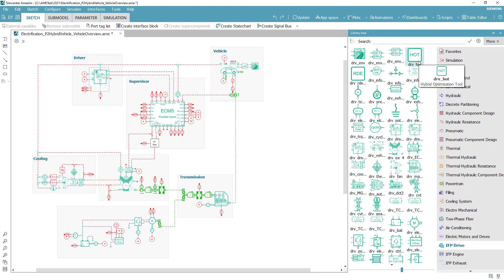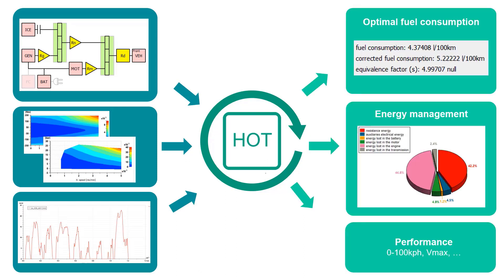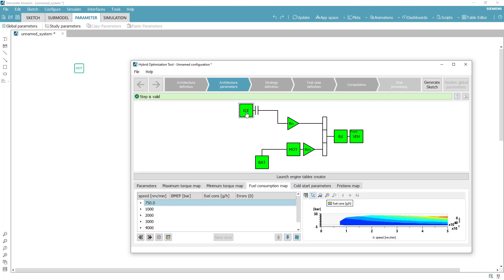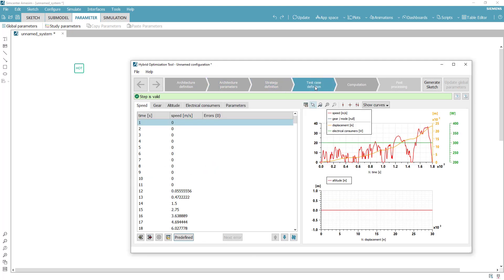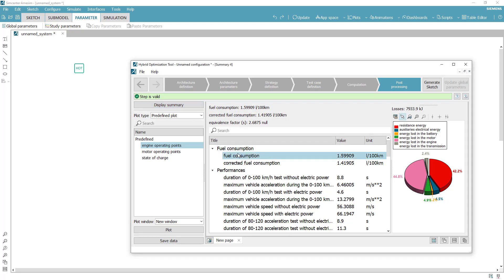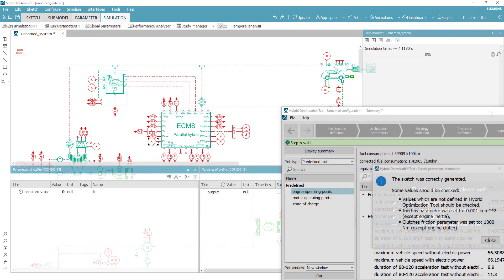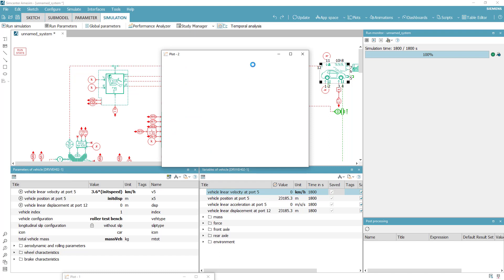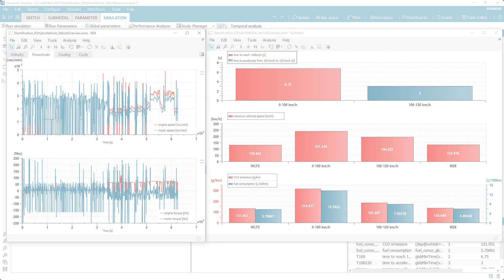HOW TO Quickly assess the potential of vehicle architectures with Simcenter Amesim | Tutorial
Learn how to quickly assess the potential of vehicle architectures using Simcenter Amesim

▶️ About Simcenter:
Simcenter™ software uniquely combines system simulation, 3D CAE, and test to help you predict performance across all critical attributes earlier and throughout the entire product lifecycle. By combining physics-based simulations with insights gained from data analytics, Simcenter helps you optimize the design and deliver innovations faster and with greater confidence.